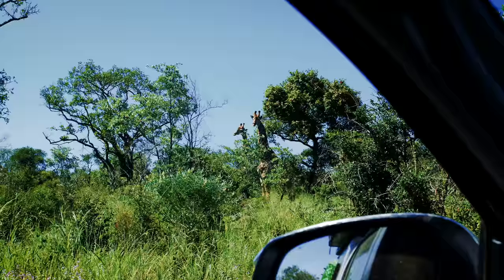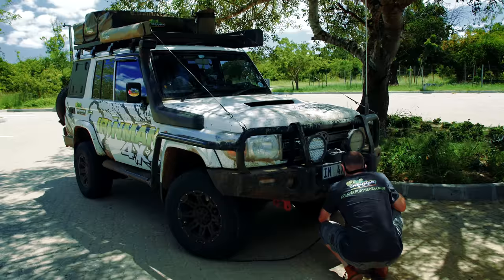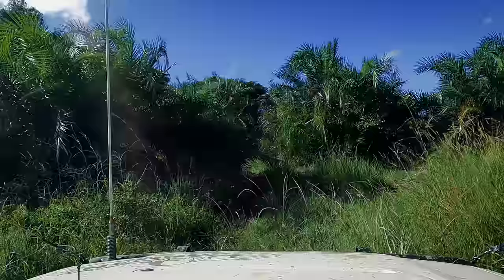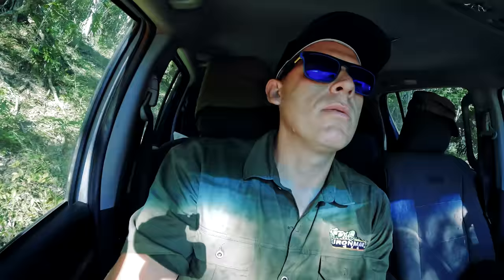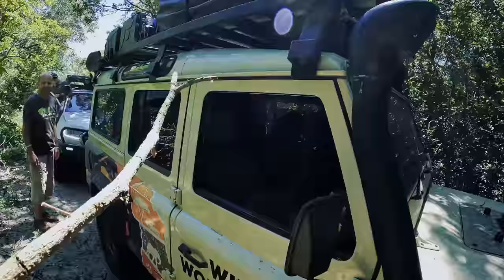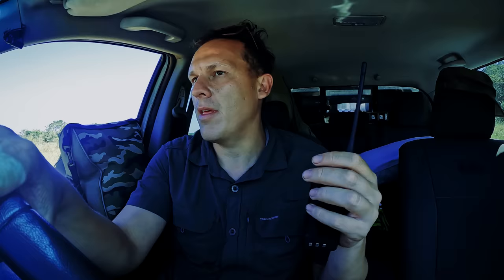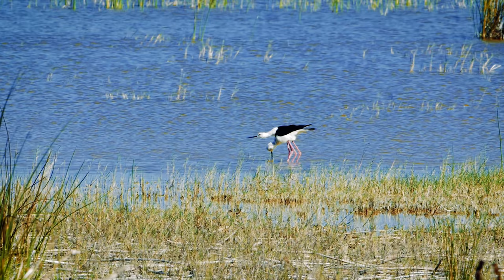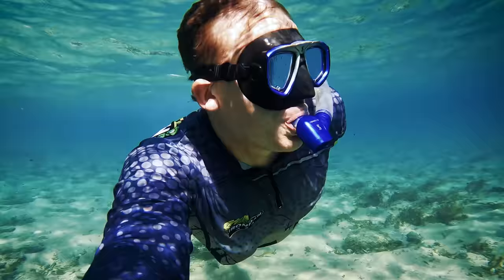Mozambique Ep6 Maputo National Park Rustic Camping - "Ironvan" Adventures with Wild Wonderful World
On the road from Karangani to Maputo Special Reserve, now the Maputo National Park. The Team from Wild Wonderful World and Ironman 4x4 Africa try out the new 4x4 route and some rustic camping.

On 7 December 2021, Mozambique’s Council for Ministers issued a decree to formally merge the spectacular terrestrial and marine ecosystems of Maputo Special Reserve and Ponta do Ouro Partial Marine Reserve into one conservation area —the new Maputo National Park.

The proclamation of the 1 700km2 park follows two decades of intensive development and restoration activities led by the country’s National Administration for Conservation Areas (ANAC) and Peace Parks Foundation.  In 2018, ANAC and Peace Parks entered into a new 15-year partnership agreement with the emphasis on jointly developing the two reserves to achieve self-sustainability through a unified management plan – a mission that was the driving force behind the application for and eventual proclamation of the new national park.

The park protects part of one of the world’s 36 biodiversity hotspots regarded as the most biodiverse places on earth. Since 2010, a rewilding effort has released almost 5,000 individual animals, including the reintroduction of 11 previously eradicated species, including cheetahs.

The marine portion of the new park protects Mozambique’s most important nesting beaches for endangered leatherback and loggerhead turtles. Rare dugongs are protected in the ocean waters along with several shark species and the largest population of giant trevally in the entire world.

Maputo Special Reserve (formerly known as Maputo Elephant Reserve) is a nature reserve in Mozambique.

The reserve is located on Maputo Bay, approximately 100 kilometers southeast of the city of Maputo, Mozambique. The Reserve is 1,040 km2 (400 square miles) in extent and was originally proclaimed in 1932 to protect a small population of coastal elephants resident in the area.

The reserve combines lakes, wetlands, swamp forests, grasslands and mangrove forests with a coastline that lies within the Maputaland Centre of Endemism. According to the latest data, the number of elephants in the reserve is about 400.
The reserve will eventually form part of the Lubombo Transfrontier Conservation Area, which includes national parks from South Africa, Mozambique and Swaziland. Currently, it forms part of the Usuthu-Tembe-Futi Transfrontier Conservation Area.

In 2018 the transfrontier conservation group Peace Parks Foundation signed a partnership agreement with the Mozambique government to support the management and development of the Maputo Special Reserve and adjacent Ponta do Ouro Partial Marine Reserve. This comprised US$16 million donated by a number of donors, including the Reinet Foundation, Wyss Foundation and World Bank-funded MozBio programme.

Eco-tourism infrastructure in the reserve consists of the Anvil Bay resort, which opened in 2015.

Grant & Michelle everything they do they aim to inspire a love for Africa and wildlife, educate people on conservation and do their part to empower key projects with the funding and resources they need to keep our wild spaces thriving.

At Ironman 4x4, we are very passionate about 4 wheel driving. We love Overlanding and being out in Nature. As a responsible 4 wheel drive company, we are very aware of the challenges that Mother Nature faces with the relentless onslaught caused by our human activities. Now, more than ever, Ironman 4x4 has embraced a philosophy of Conservation Awareness in all of our activities as a company and as a team of Nature Lovers.

We are at the forefront of an industry that relies on our clients getting out there and enjoying everything that nature has to offer. We feel a tremendous responsibility to bring as much Conservation Focus as possible to our customers and our audience through our Social Media platforms as well as our day to day activities. To this end, we have elected to produce content that is Conservation focussed alongside our Overlanding and Technical 4wd content.

There are so many Organisations, Groups and Individuals involved in Conservation and we take great pleasure in bringing their stories, their struggles and their plight to the greater Ironman 4x4 following. It is our sincere intention and hopes that we can bring together some of these like-minded people with the aim to build on Conservation efforts for the benefit of, not only our current generation but also generations to come.